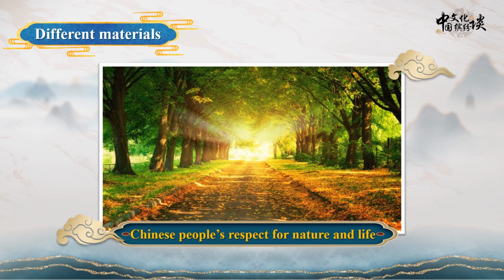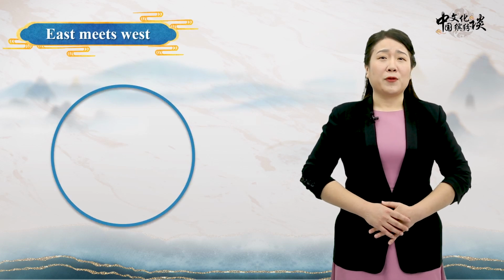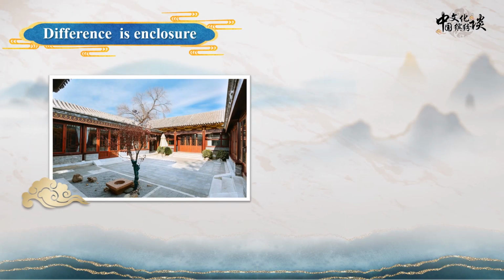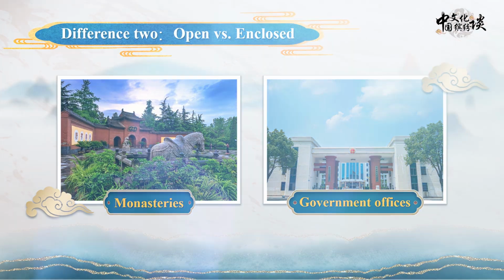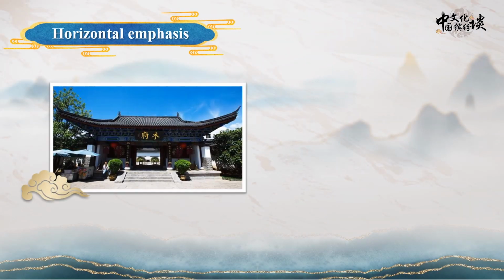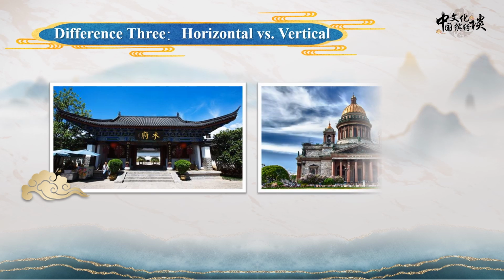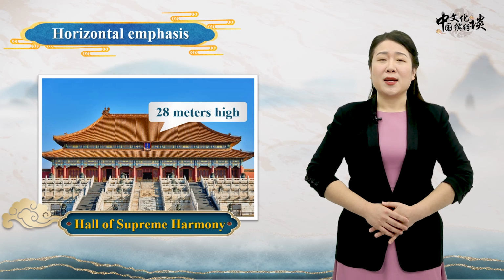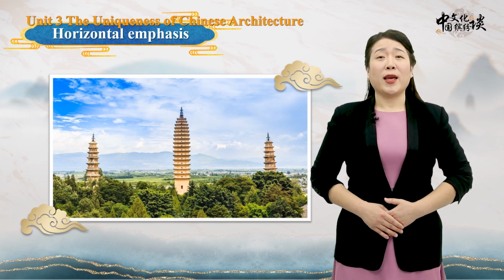3.3 East Meets West